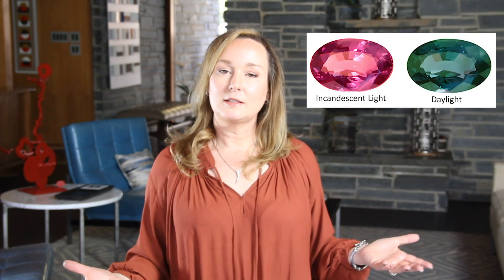What are Color CHANGE Gems? | Jill Maurer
Are you curious about what gemstone changes color in different light? What gemstone changes color from blue to purple? Is there a color change garnet or color change sapphire? What is alexandrite?

SMALL VALLEY Earrings in sterling silver -